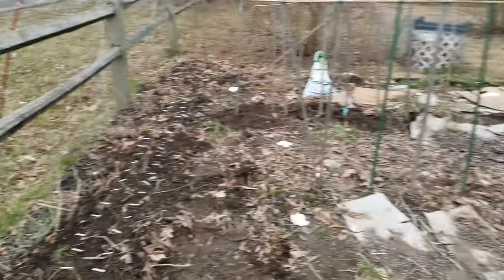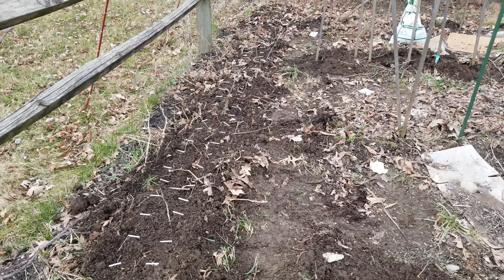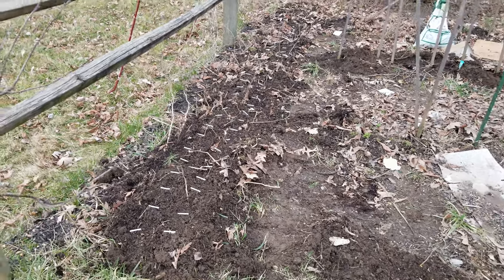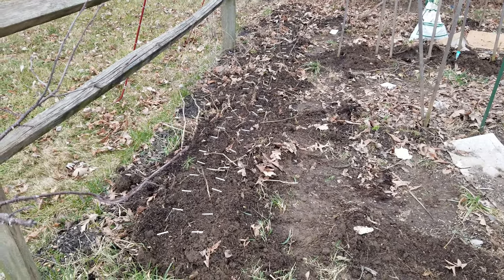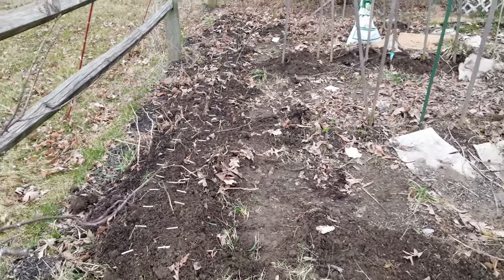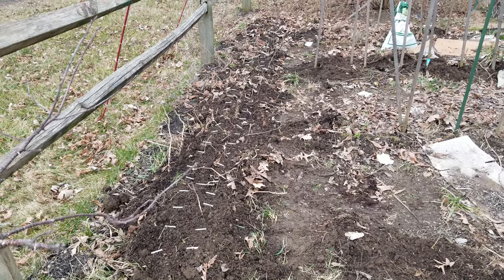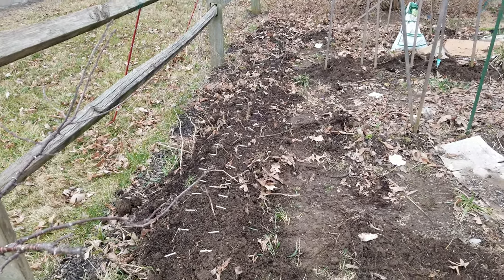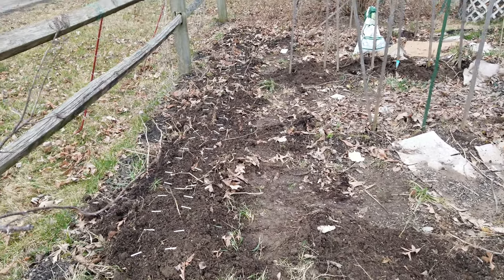Peas Sowed - Garden 2020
finally peas are sowed and now its just wait for those first sprouts